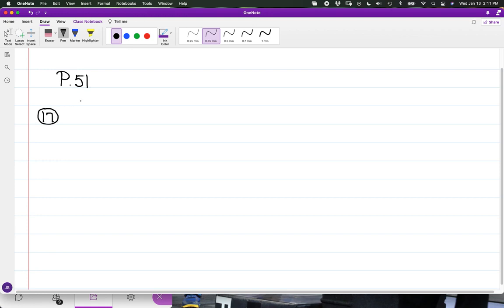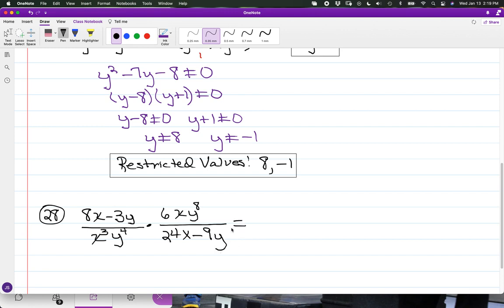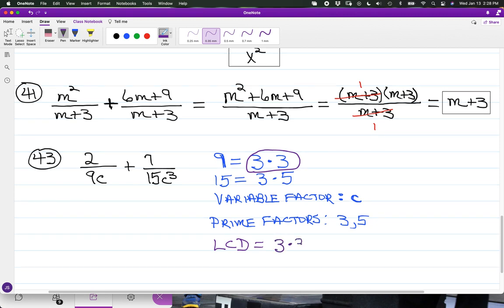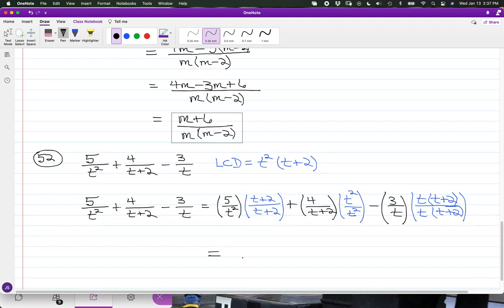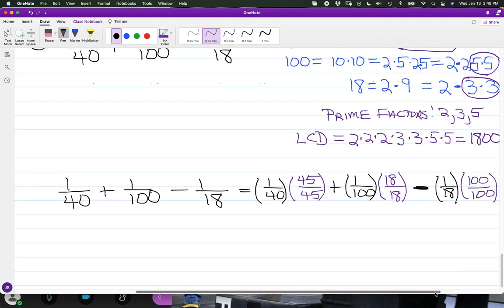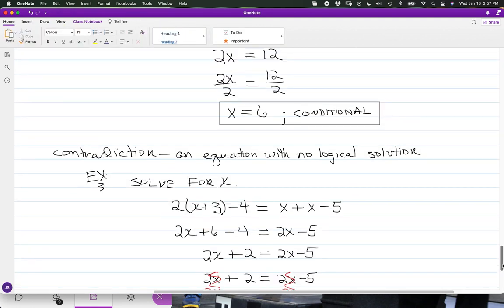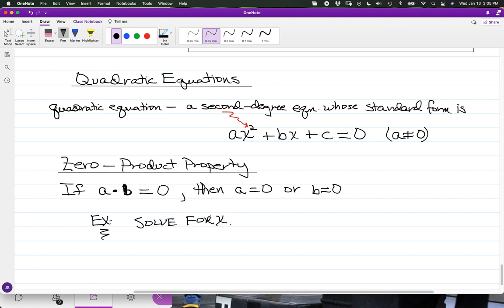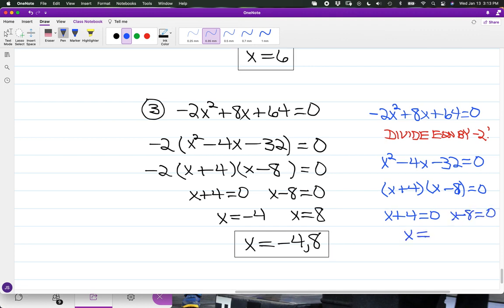EQUATIONS, QUADRATIC EQUATIONS PART 1